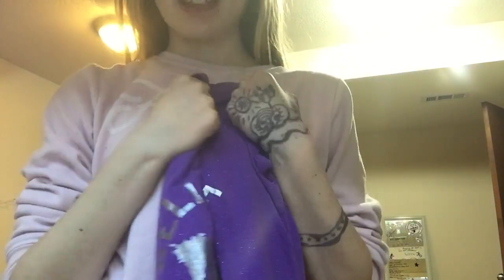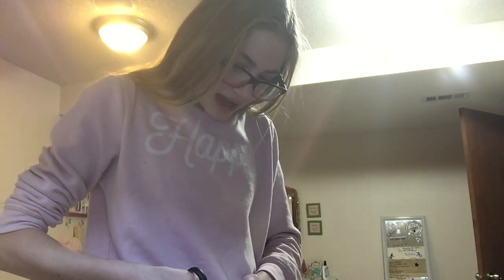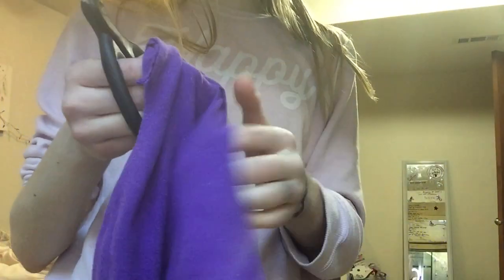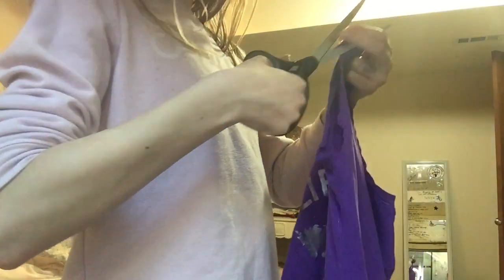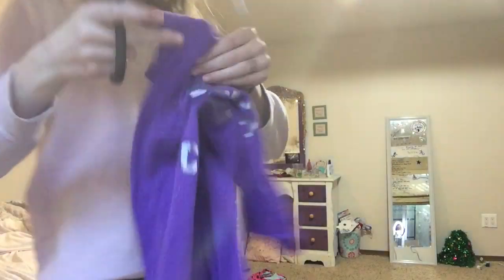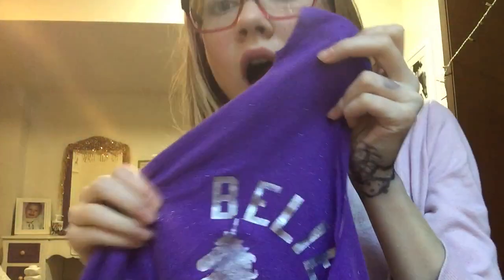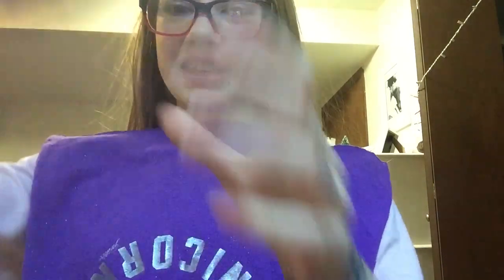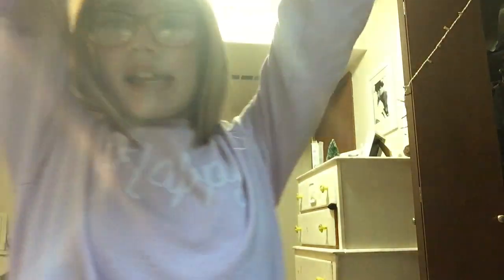I try one of 5 minutes crafts t-shirt hacks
So I tried a old t-shirt hack thing I hope you enjoyed it!